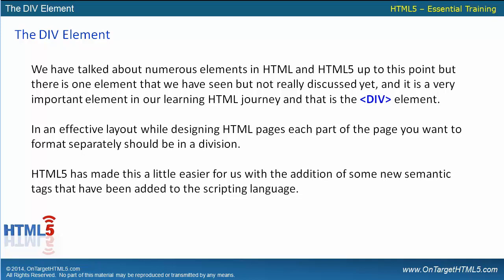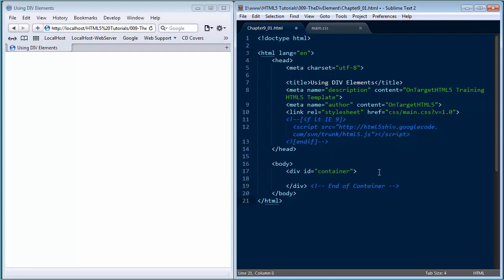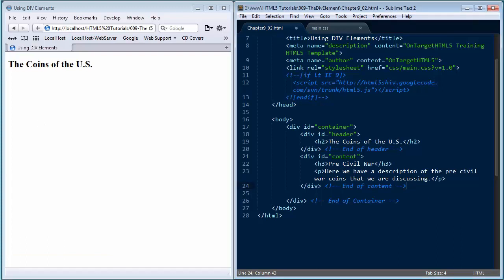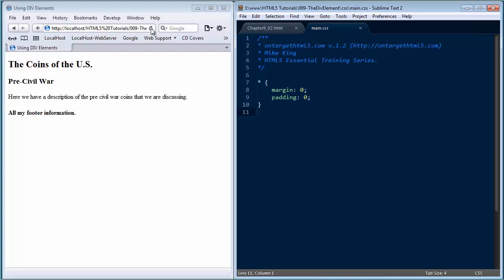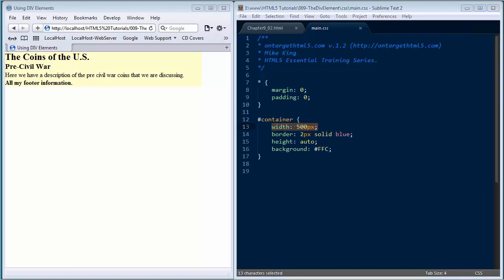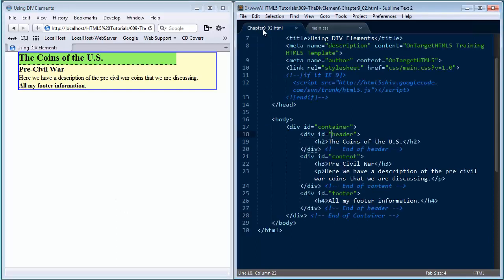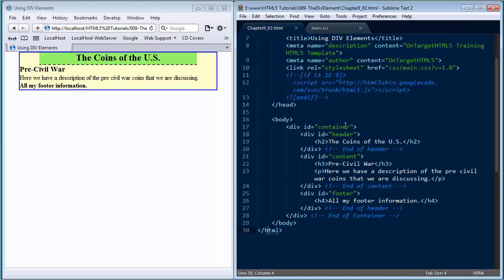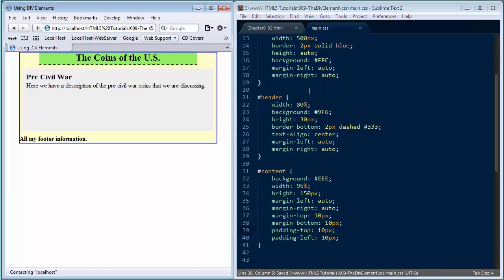009-The HTML Div Element - Part 1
In this video we begin our journey on understanding the Div Element in HTML.  This is part 1 of a 2 part series.